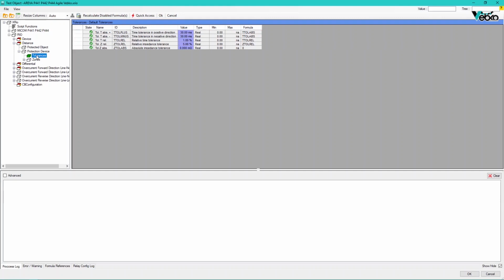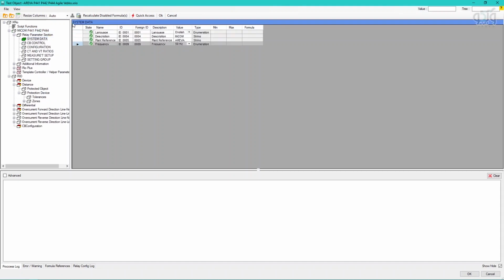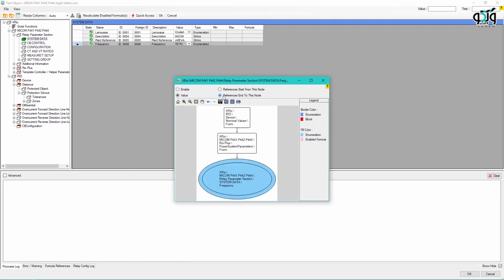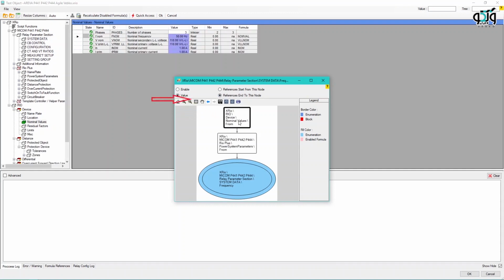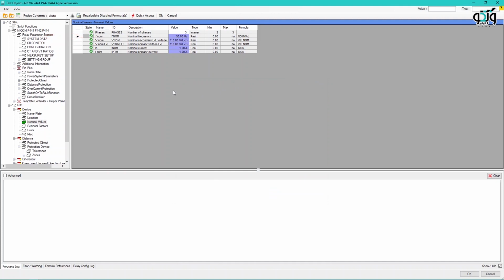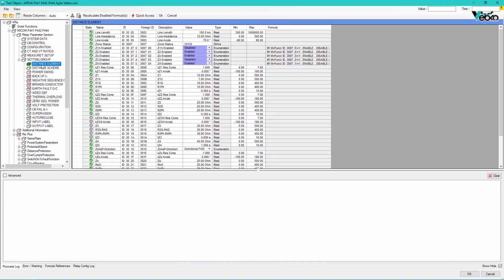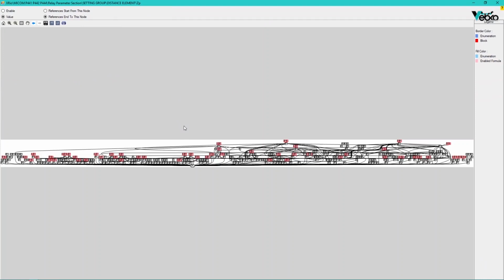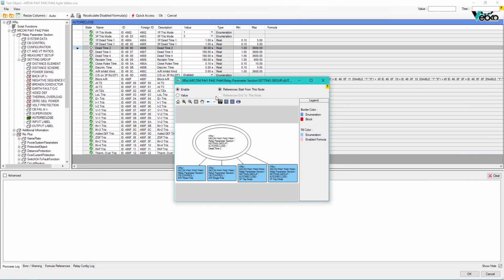XRio Converter in Test Object(Additional details) | RELAY TESTER | ELECTRICAL ENGINEER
In previous sections, some explanations about “XRio converter” and ways of addressing parameters were provided.
According to what have been said “XRio” has a series of “Xml” codes as well as various parts such as “Script”, “Custom” and “Rio”...